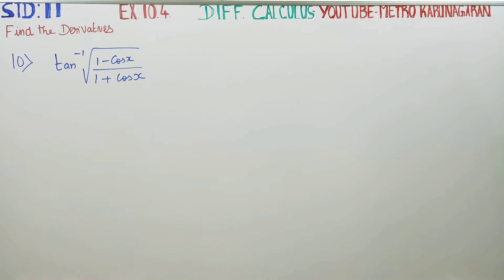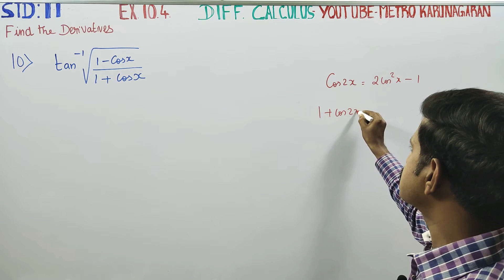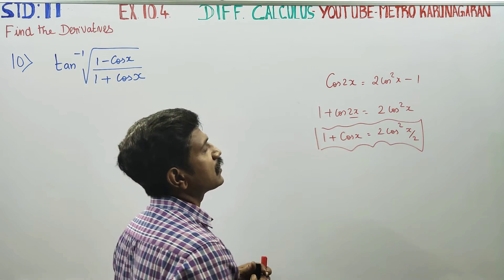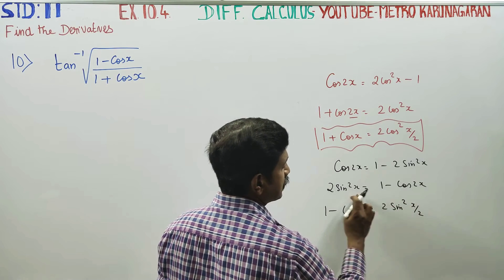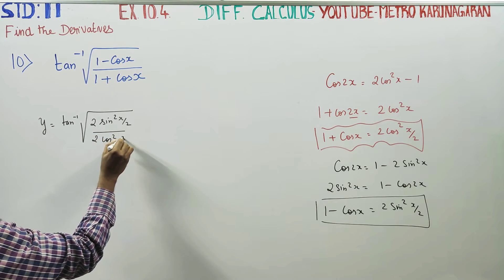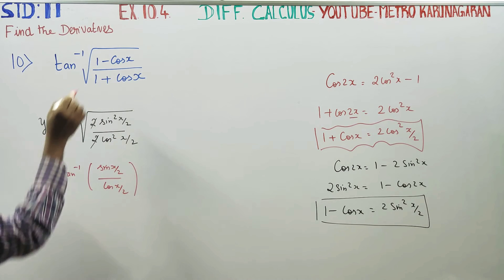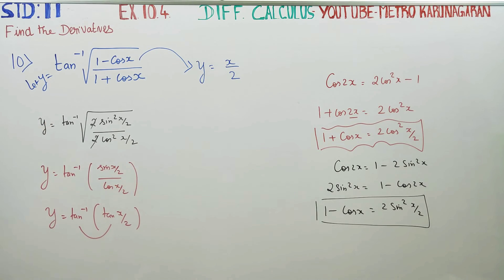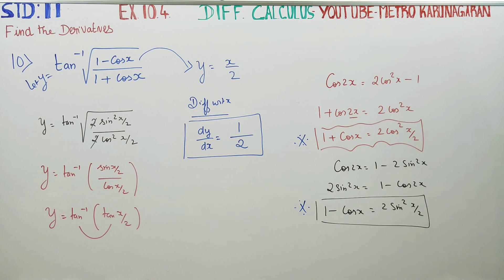11th Std Maths Ex.10.4(10) Find the derivatives of tan^-1(√(1-cosx)/(1+cosx)